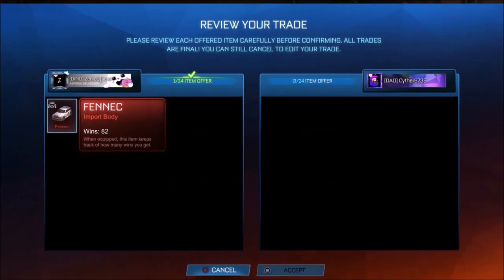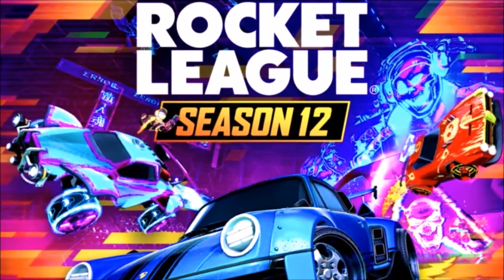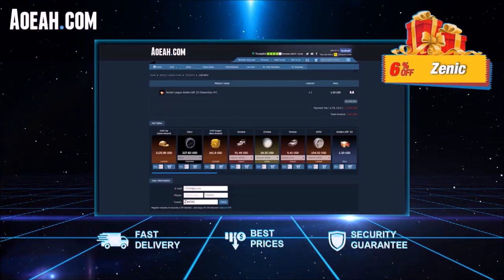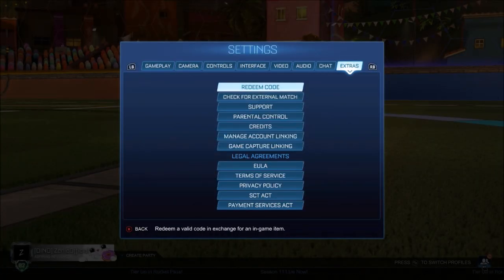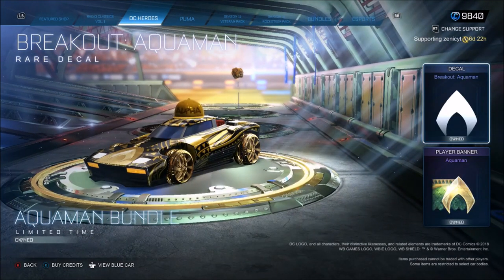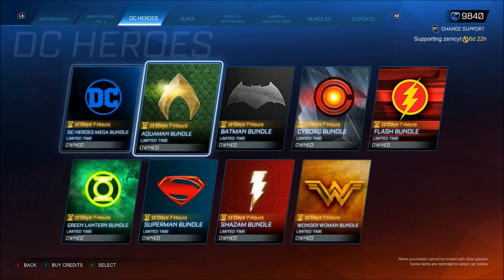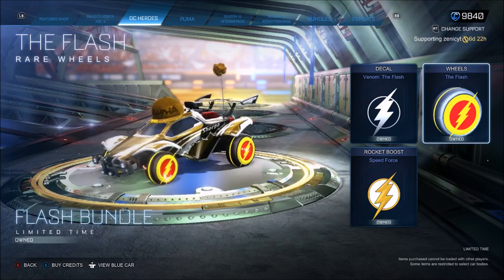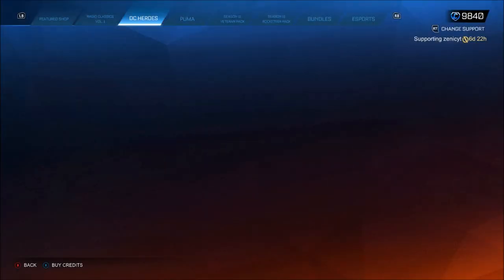Rocket League *SEASON 12* REDEEM CODES Won’t Be Free…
Today we’ve found out that future redeem codes won’t be obtainable through the regular method but will be re-sold into the item shop in Season 12 Rocket League!